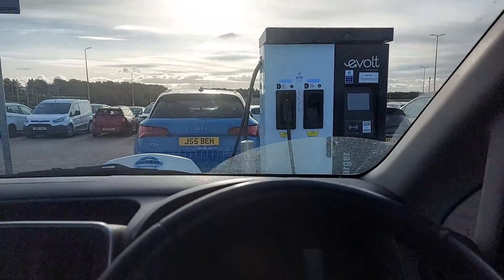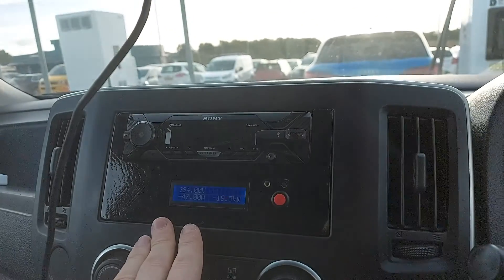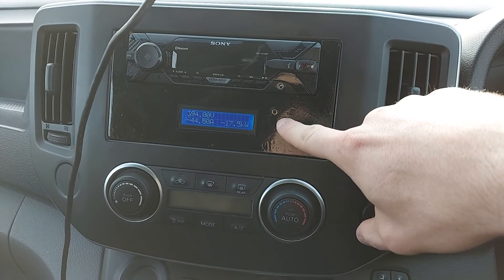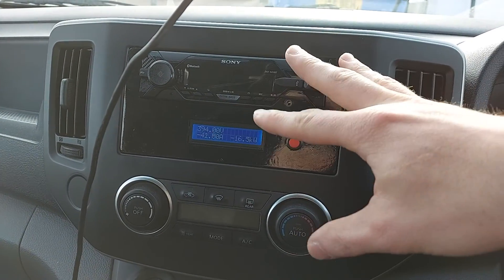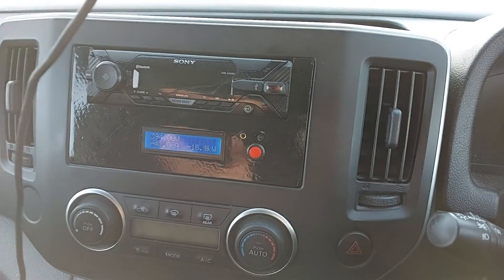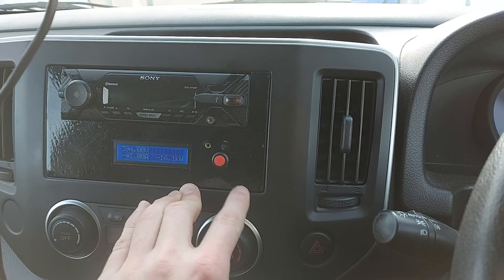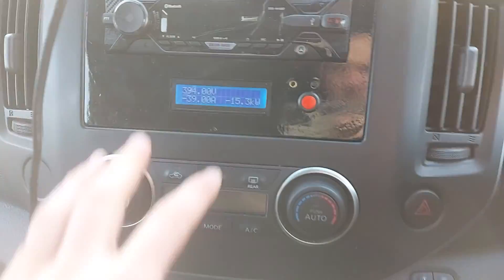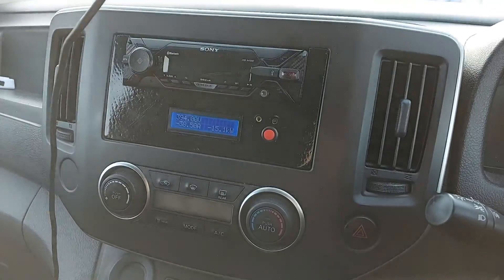E-NV200 Canbus Data Display